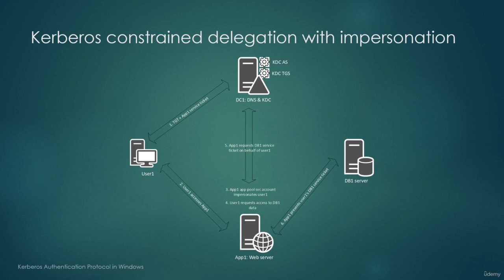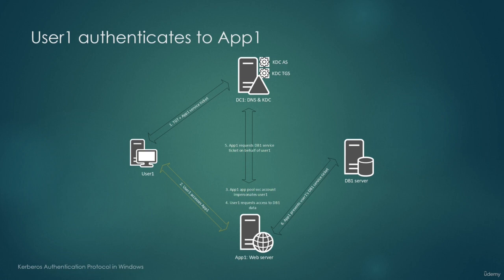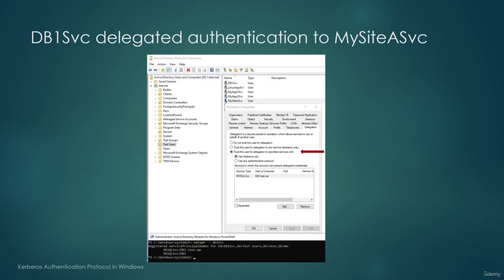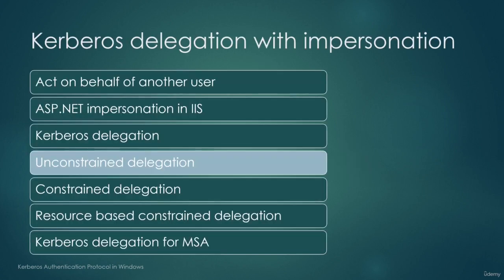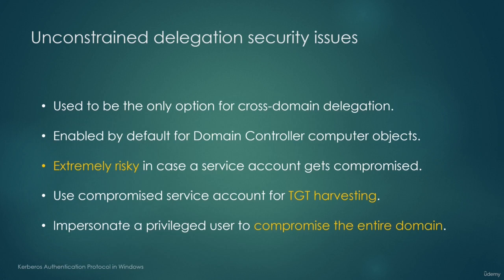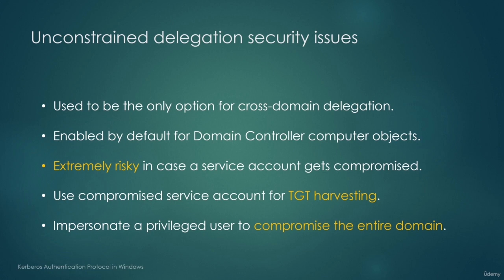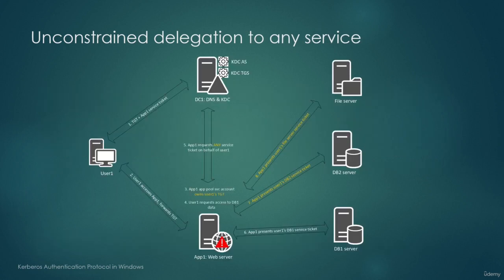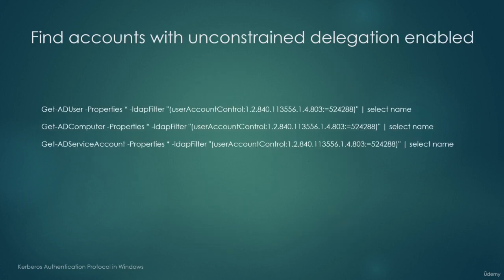(26) Kerberos delegation and unconstrained delegation